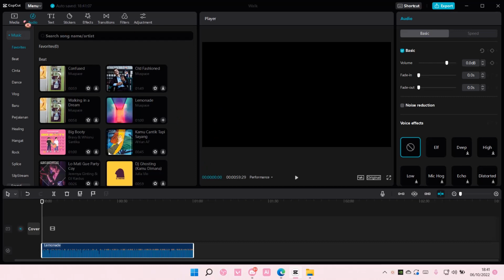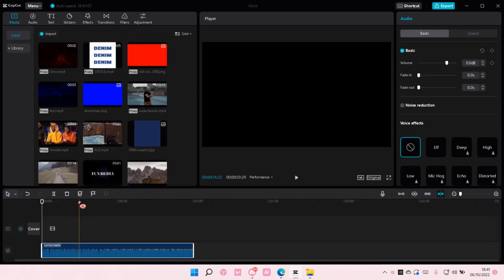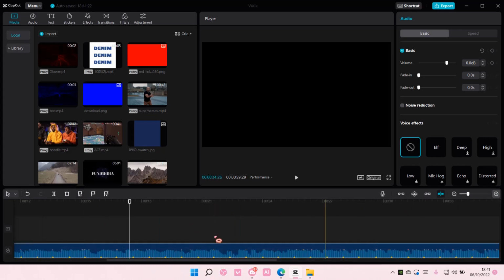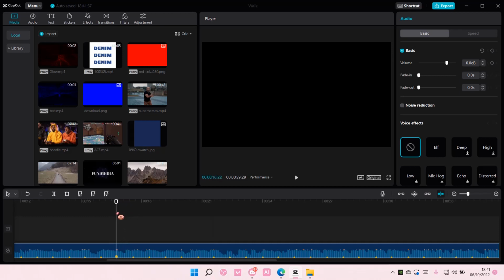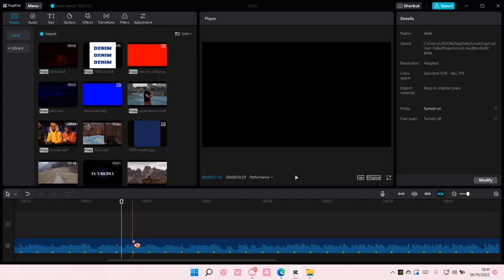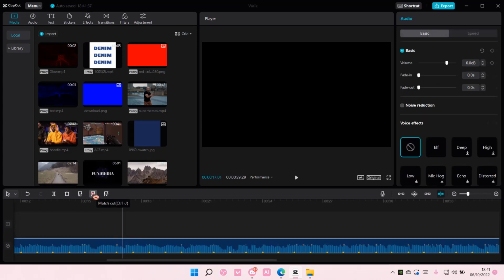Match Cut Audio In CapCut PC Tutorial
Match cut audio in CapCut PC by watching this tutorial.